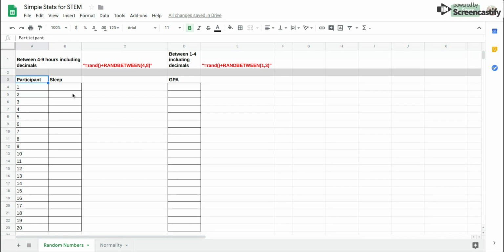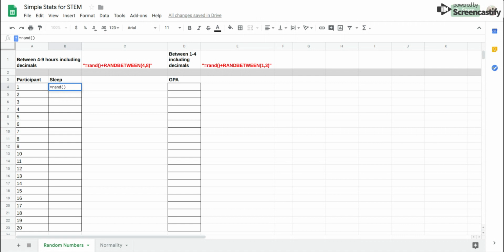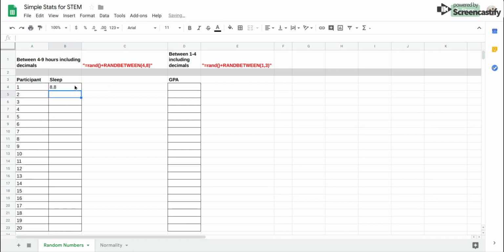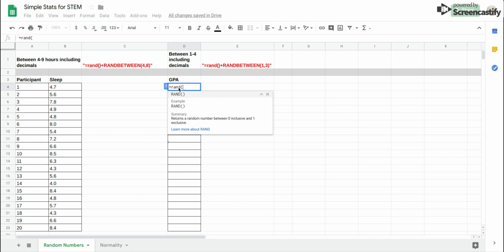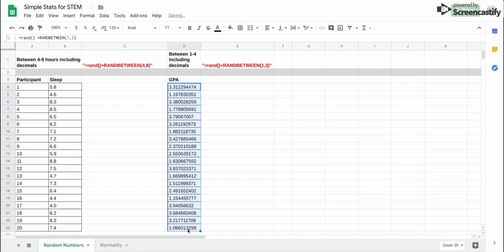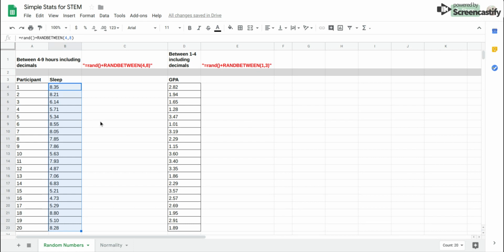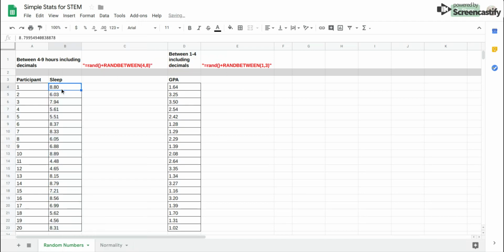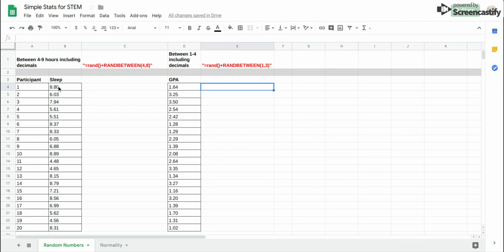Simple Stats for STEM (1): Creating Random Values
This video illustrates how to generate random values for a stats analysis in Google Sheets.